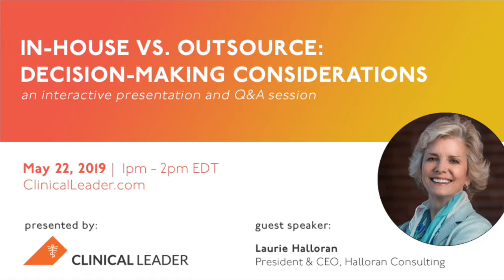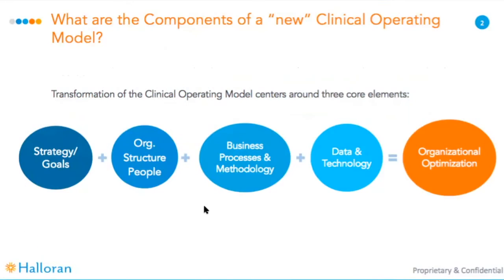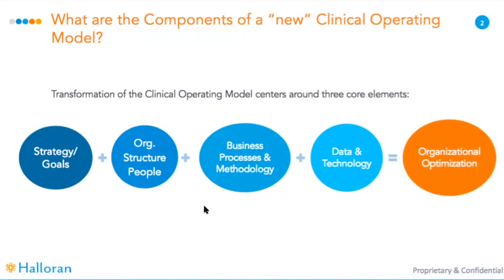Transformation of the Clinical Operating Model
In May 2019 Clinical Leader Live was proud to feature Laurie Halloran, president and CEO of Halloran Consulting Group. Ms. Halloran presented on the topic of In-House Vs Outsource: Decision-Making Considerations. During the presentation, she covered balancing growth with your outsourcing needs, the organization maturity model, performing an accurate self-assessment, the trends in CRO outsourcing, and determining what outsourcing model is best for you. In this video, Halloran discusses the transformation of the clinical operating model.

Transcript
Question: What Does the transformation of the clinical operating model look like? And how do we get from here to there?

Laurie Halloran: If you're thinking about how to change what you're doing, and this is very oriented towards vendors, vendor selection, vendor use and thinking about building your own inter internal capabilities, what you really need to think about is if you're going from here to there, whatever new is, you really have to break it down into four major areas.

First of all, what's the reason? I'm going to frame this to the small company, because this is the audience that's on this call. If your strategy is to build your internal capabilities so that you're not so reliant on vendors, then think about why that is.

We run into a lot of companies where the head of clinical, and sometimes the chief medical officer, just does it the way they've done it at their last company. That's not necessarily what you should be considering.

Really the thing to think about is what is our overall business plan? Is our management team going to bring in a whole lot of new products? Do we have a really rich pipeline? Do we want to build internal capabilities? Do we want to own our data and have a certain level of folks in the organization like clinical project managers so that we have a little bit more control over our data?

These are all the kinds of things that you really need to flush out ahead of time and sometimes that means getting out of your comfort zone or talking with someone who's not in the organization on a daily basis. The structure of the organization and the level and type of people should really be driven by that strategy, because there's really no point in having a whole bunch of junior people if you don't have any senior people and vice versa.

You also really have to identify what you're going to bring in, both business process and level of complexity. You wouldn't have data management SOPs if you don't have data management. That extends to the business processes and the methodology and it also extends to both data and technology.

We are living on the edge of the best time, probably in anyone's history, in clinical development, because there is so much data and technology out there that really should be making things more efficient.

We're not quite there yet so everything is a little bit of an experiment and you have to really understand that and understand where you want to tackle with your biggest set of dollars and your biggest areas of competencies before you really go and just start having lots of different apps for lots of different potential uses.

We see a lot of people who take a very unsystematic approach and they don't get the value out of the money that they spend on technology. All of these components are really around optimizing your organization.